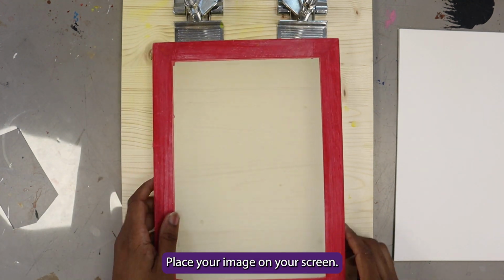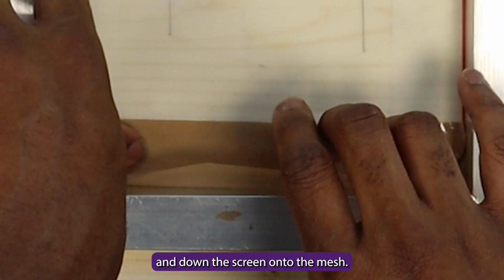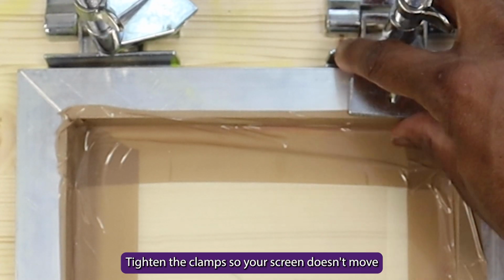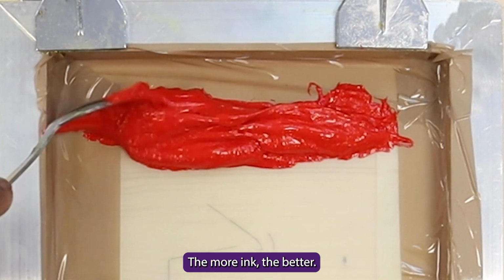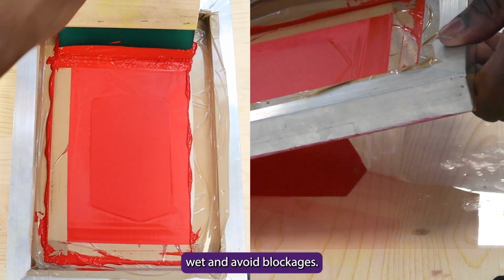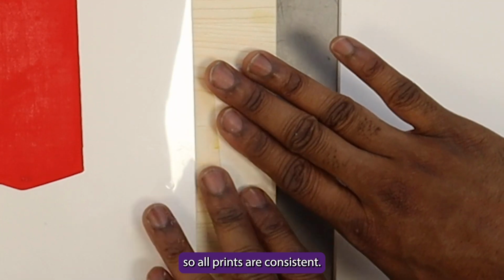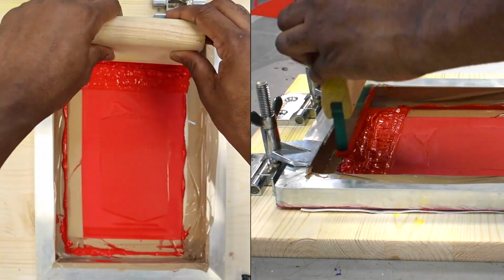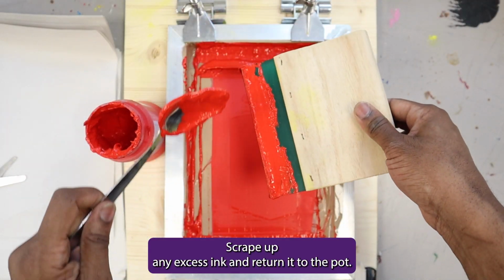How To Create A One Layer Screen Print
00:00:00 - How You Should Place Your Acetate
00:00:03 - Taping the Screen with Masking Tape
00:00:20 - Taping the Inside of Your Screen with Brown Tape
00:01:17 - Securing the Screen with Clamps
00:01:24 - Creating a Registration Sheet
00:01:56 - Inking Your Screen
00:02:03 - Using the Squeegee Correctly
00:02:24 - Flooding Your Screen
00:02:41 - Registering Paper
00:03:26 - Newsprint Test Print
00:03:44 - First Print
00:03:56 - Second Print
00:04:06 - Third Print
00:04:15 - Fourth Print
00:04:19 - Scraping Excess Ink
00:04:33 - Ending

Place your image on your screen the opposite of how you want it to appear when you print.

When you flip your screen over, your image should appear as you want it to print.

Secure your acetate to your screen using strips of masking tape.

Tape the insides of the screen all the way around to close all the open areas.

Pull out the brown tape using the frame to measure how much you’ll need.

Using your fingers and your thumbs, pull the tape so it is nice and tight.

The tape needs to be placed so it is going up the frame and down the screen onto the mesh.

To screen print effectively, you will need to work in pairs.

One person will print and one person will put the print onto the drying rack.

By working in pairs, one person’s hands will always be clean, preventing ink from accidentally getting onto your completed print.

Another advantage of working in pairs is that it speeds up the printing process, reducing the chances of ink drying in the frame.

Tighten the clamps so your screen doesn’t move during the printing process.

To ensure your paper goes exactly where you want it, it is useful to make registration marks.

I printed my design onto a sheet of acetate to see where the ink is going to come through the screen.

This acetate can be wiped down and reused.

Use a spatula to put your ink onto your screen.

You can put as much ink onto your screen as you want.

The more ink, the better.

Coat the rubber part of your squeegee with ink so it slides easily across the screen.

If the squeegee is dry in one place as you drag it, your pressure won’t be even.

Hold the squeegee with your hands evenly spread apart at a 45-degree angle and pull the squeegee down.

Next, you need to flood your screen, which means filling your stencil with a thin layer of ink ready to print.

You should do this before and after each print to keep the screen wet and avoid blockages.

Once you see where the first layer of ink will come through the screen, slide a piece of paper underneath the registering sheet.

Double up the masking tape so there is a ridge where the paper sits, ensuring each print is aligned properly.

Every time you print, your paper should sit within your registration marks so all prints are consistent.

Use a sheet of newsprint to test your print.

Test prints will help you to see where the paper sits and how much ink is in the print.

Test prints will help you to figure out the right speed and pressure when pulling your squeegee down.

If you’re not getting a clean print, you might be pulling too fast or applying insufficient pressure.

Leave your finished prints on the rack to dry.

Repeat the process of pulling ink through the screen for each piece of paper.

Scrape up any excess ink and return it to the pot.